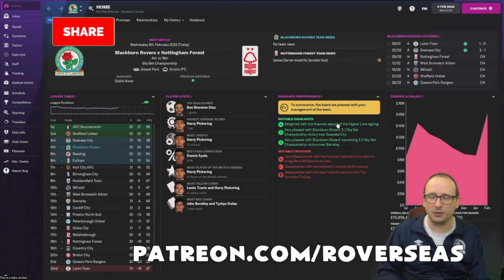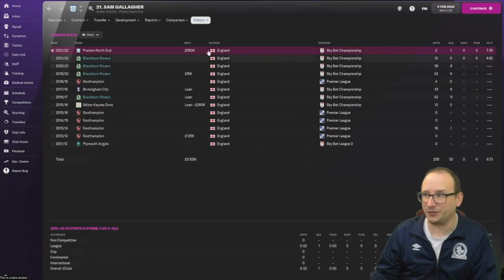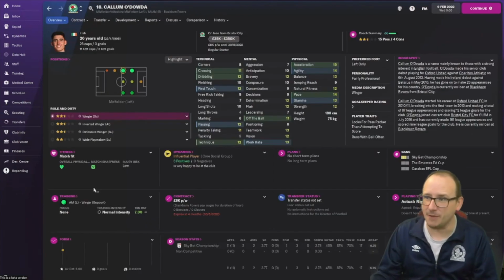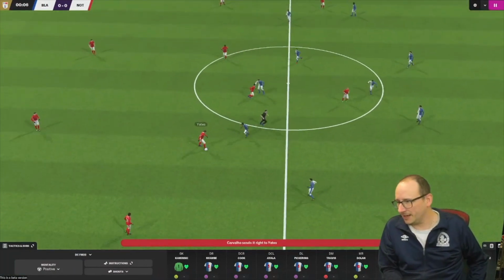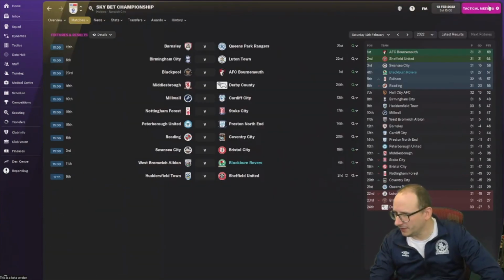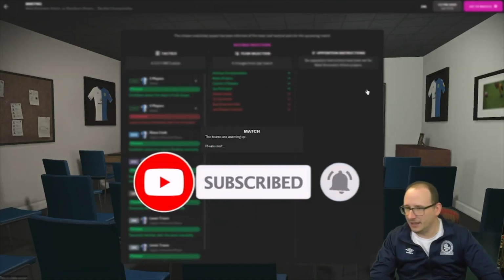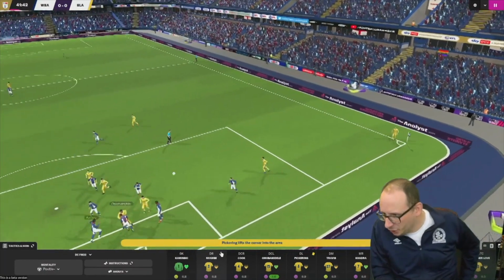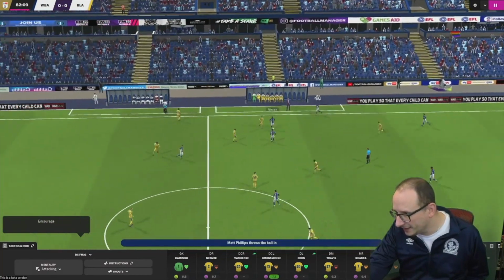BLACKBURN ROVERS FM22 BETA | #6 | The Apprentice | Football Manager 2022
FM22 Is here are I have decided to do a save with Blackburn Rovers can I do what Tony Mowbray could not and get Rovers back to the Premier League join me for daily Football Manager 2022 videos with the Apprentice.